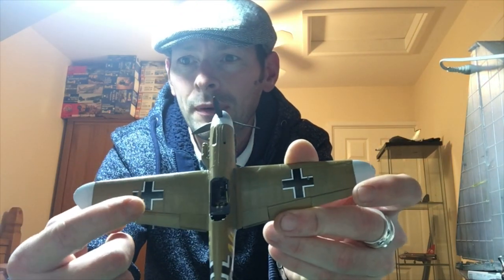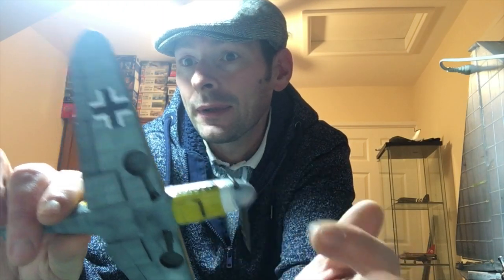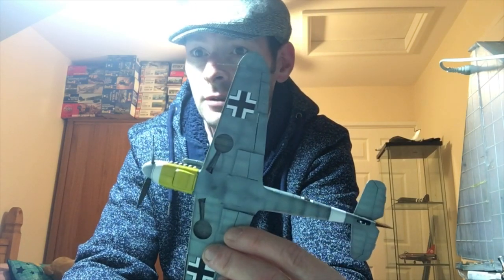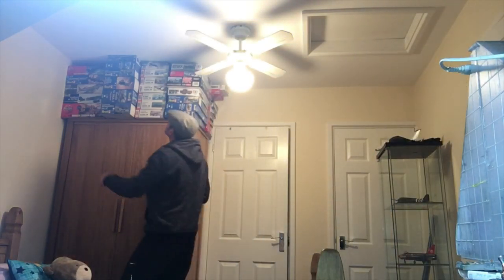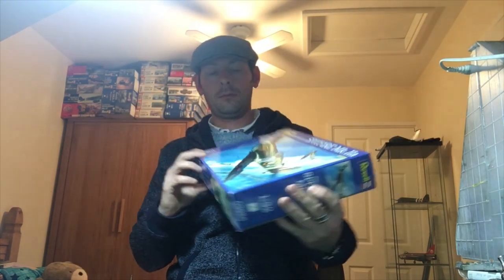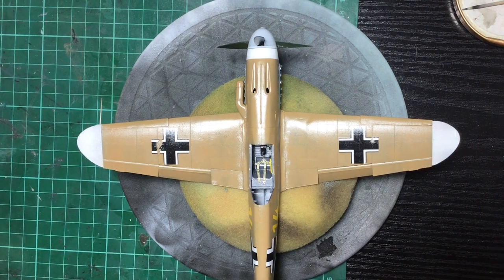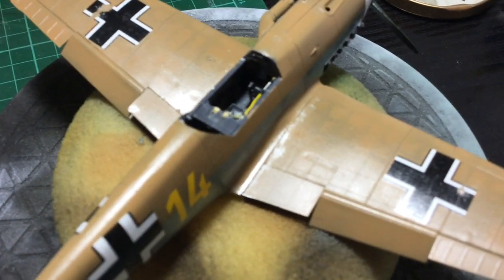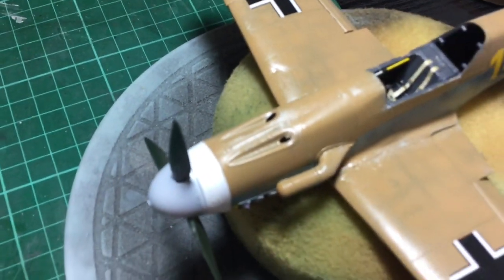Eduard BF109-F4 In 1.48 scale update3.Tutorial Dry brush chipping.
BF109-F4 In 1.48 scale Update3.Main paint stage complete.White band on fuselage and coweling applied.Few decals also applied.